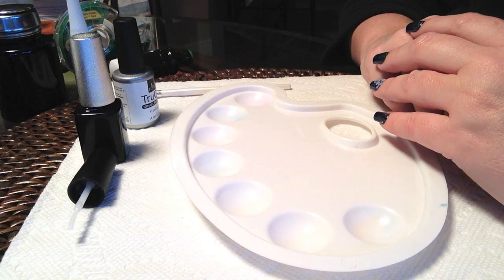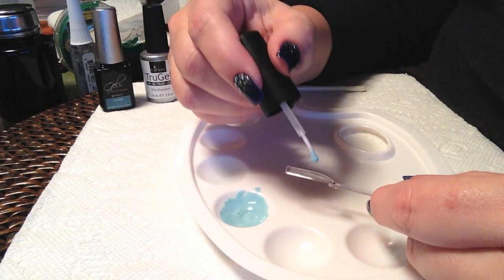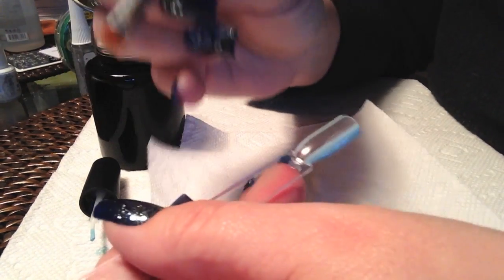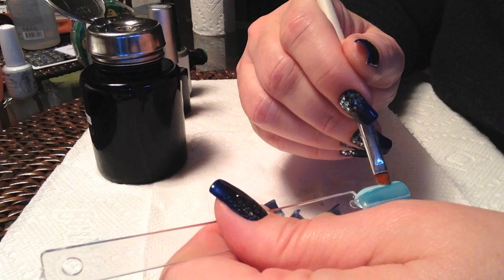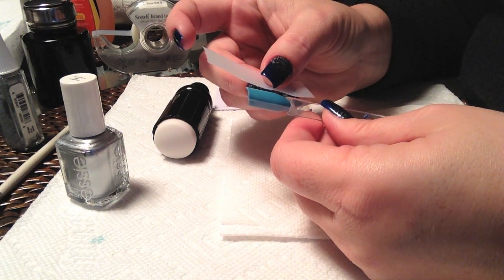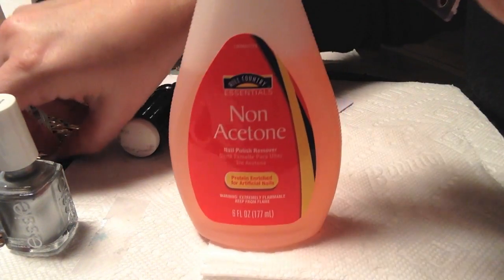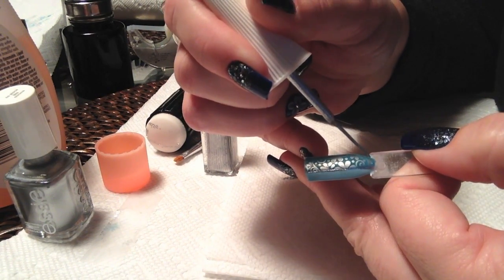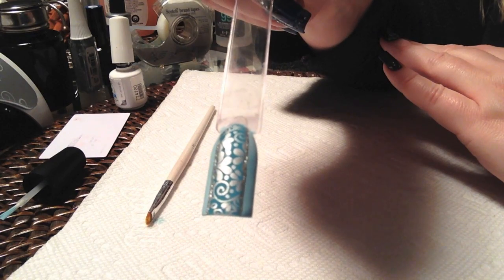How to do a striped mani with stamped center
Easy gel polish mani with a stamped center stripe.